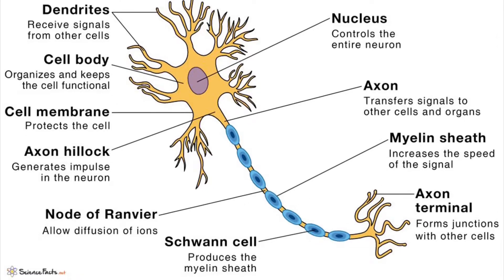BioPsych Part 1 Structure and types of neuron, Glial cells, Schwann Cells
join my telegram group for opportunities and updates